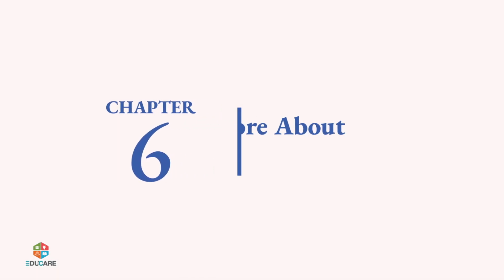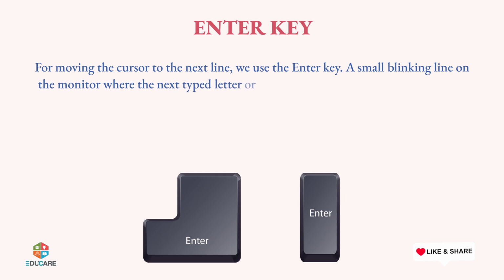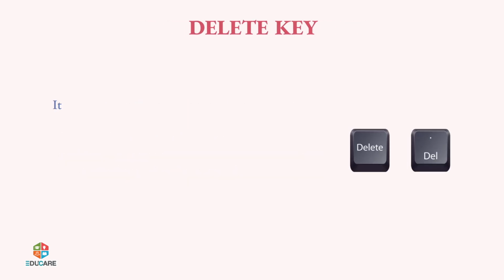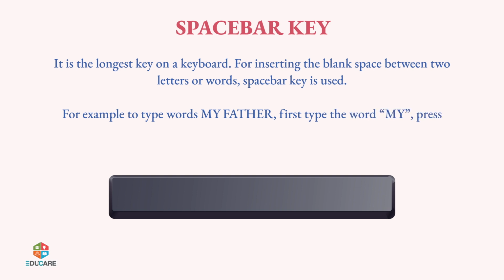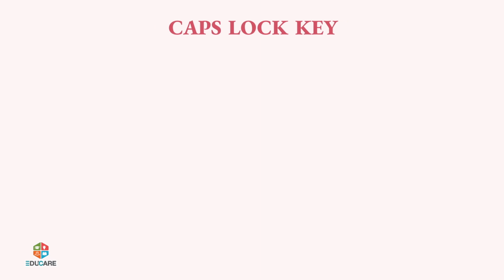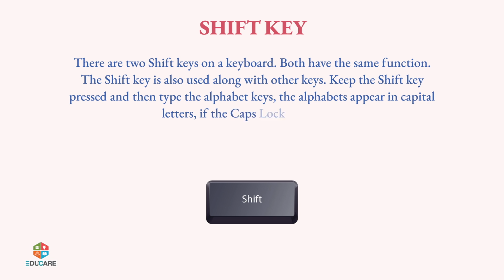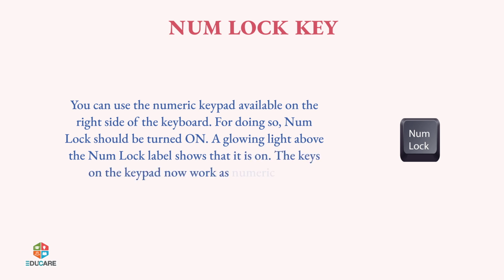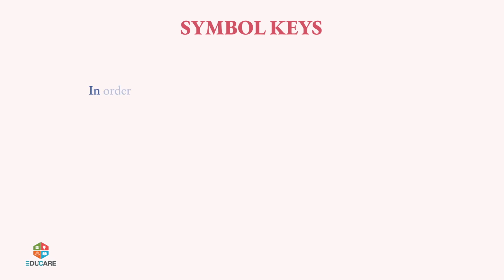More about Keyboard | Chapter 6 | Concept IT - 2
Dive deeper into keyboard functions and shortcuts in this informative video! Learn how to improve your efficiency with essential keyboard tips.